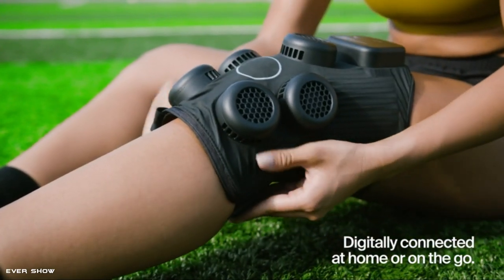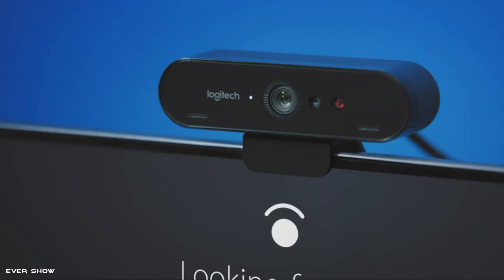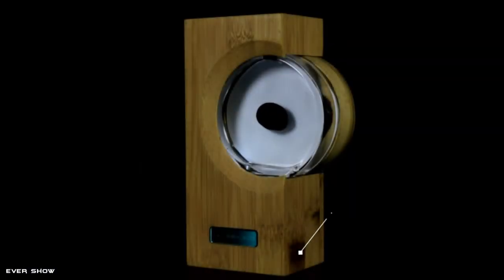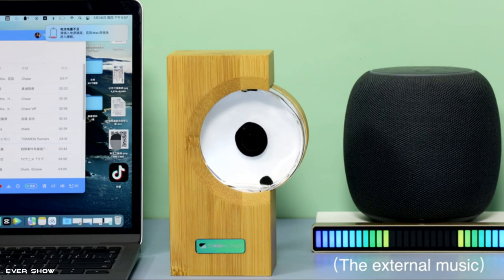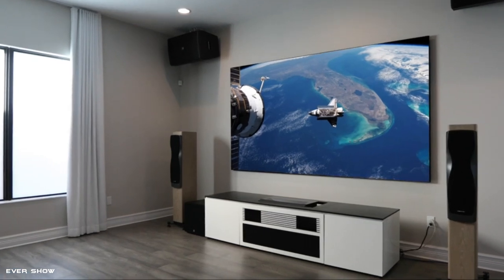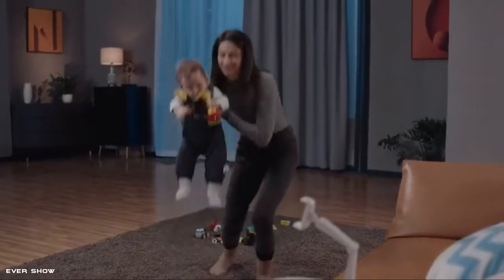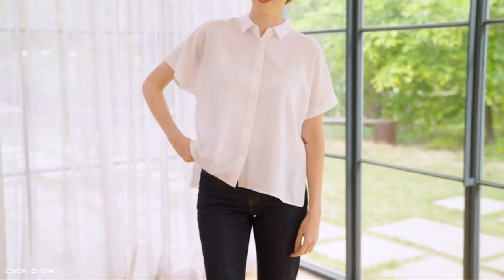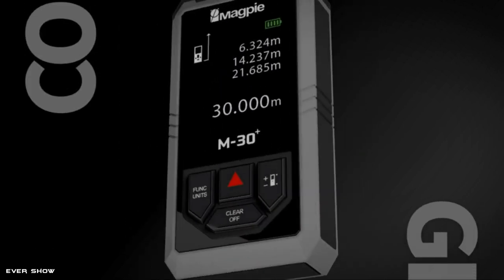6 New Cool Gadgets From Amazon | You Should Buy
00:00 Intro
✔ Product Links
▶00:16 Hyperice X Knee

▶01:09 Logitech Brio 4K Webcam

▶02:03 sovenomund ferrofluid lamp

▶03:22 AWOL VISION LTV-2500 Projector

▶04:47 SAIJI Cell Phone Pillow Holder

▶06:02 Magpie Pocket Laser Distance Measure